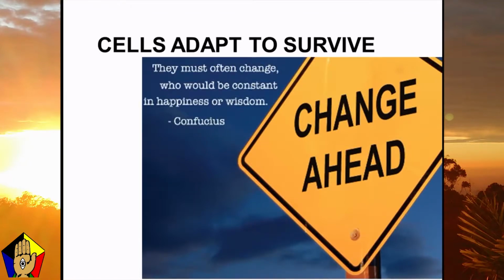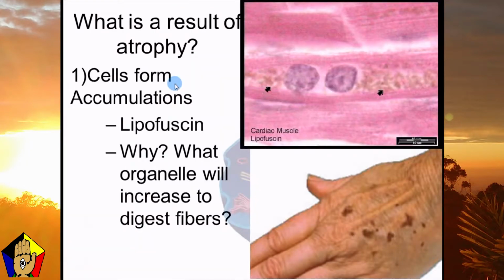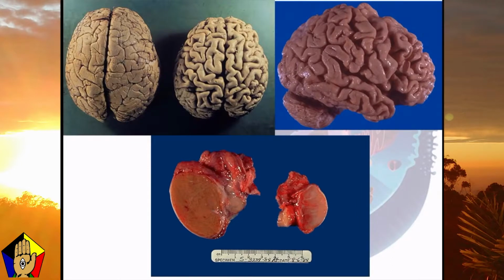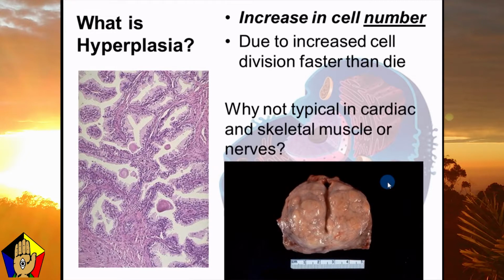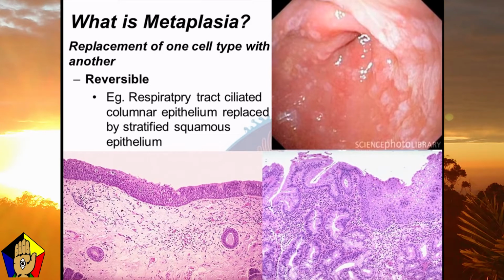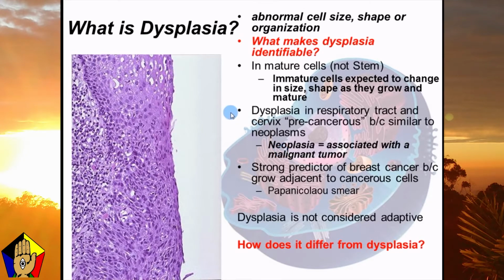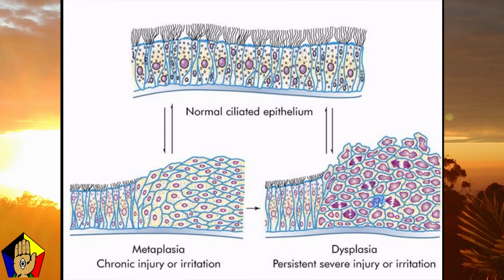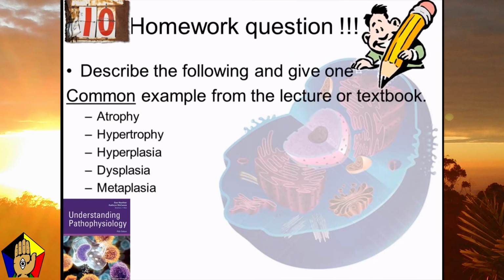Cell adaptation Pathophysiology Lecture 5